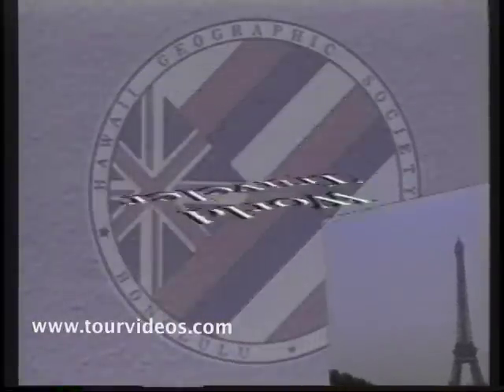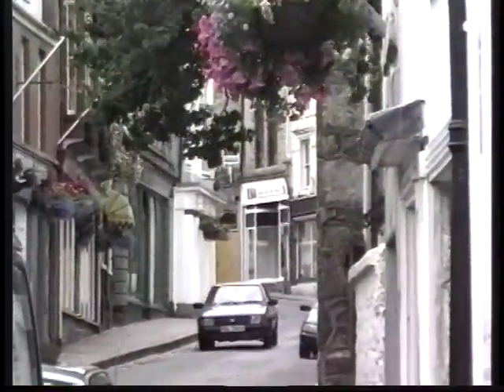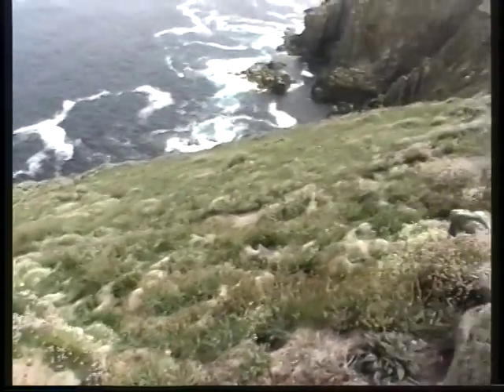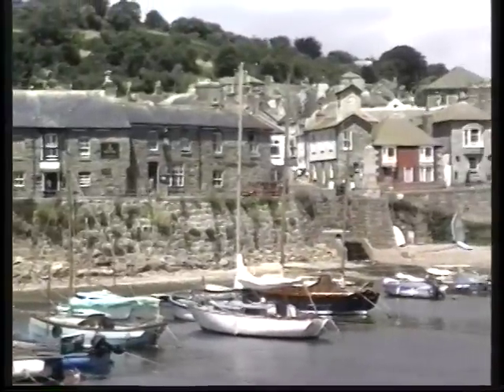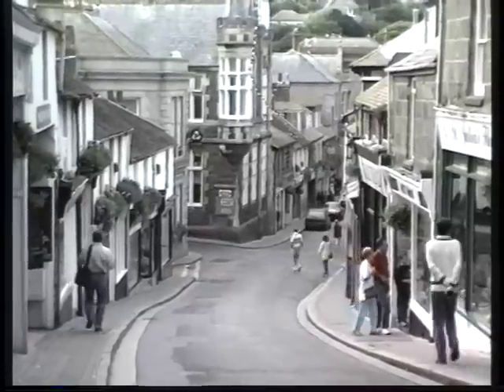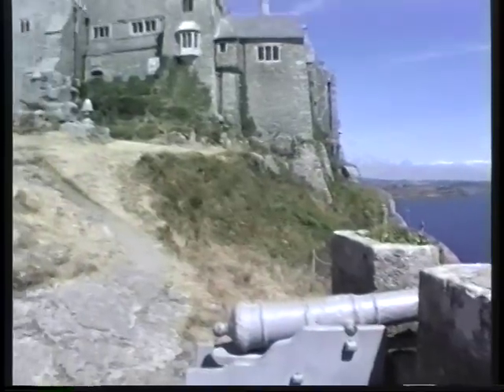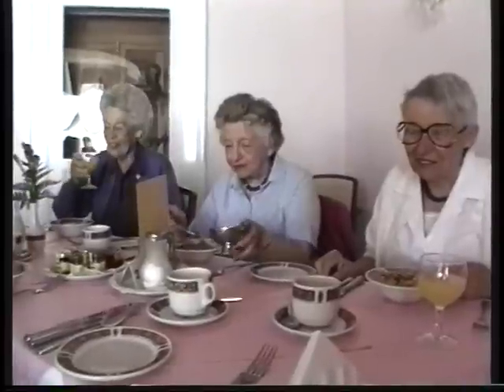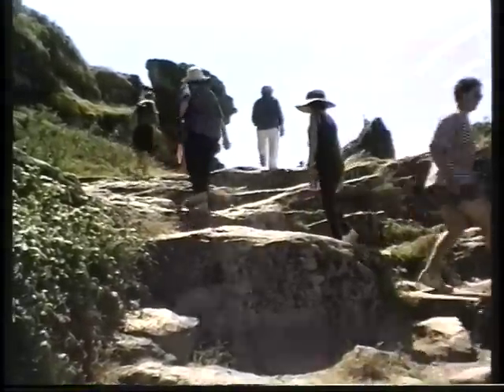Cornwall, England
We travel by train south to Penzance and further to the southern tip of England at Lands End.  You can easily take the public buses to explore some smaller coastal villages including Mousehole and St. Ives, then across the inlet to the island of Mt. St. Michael.